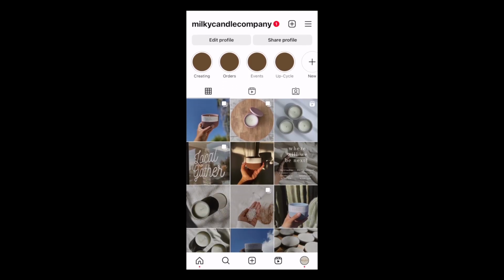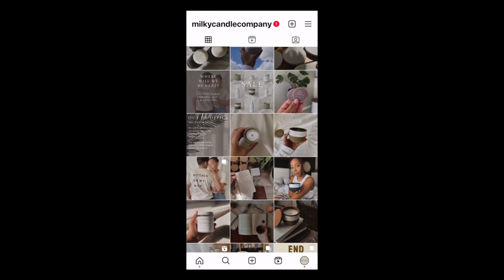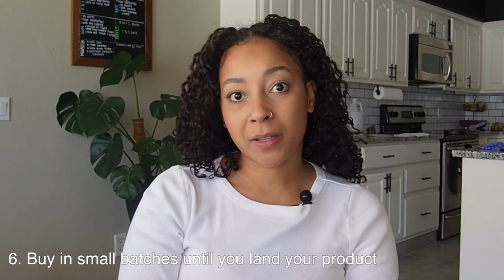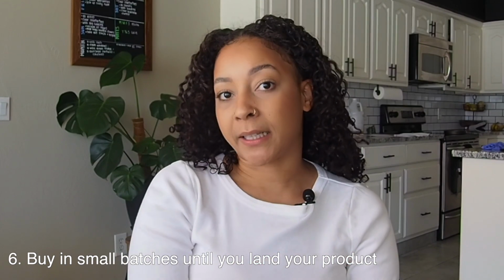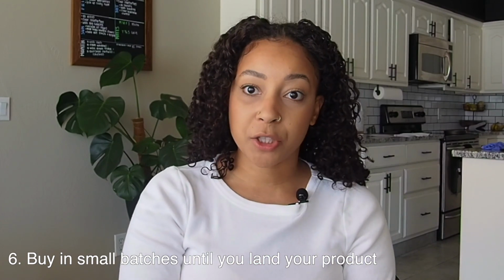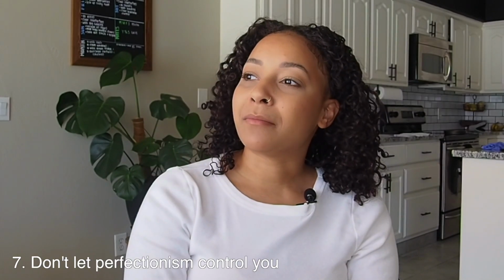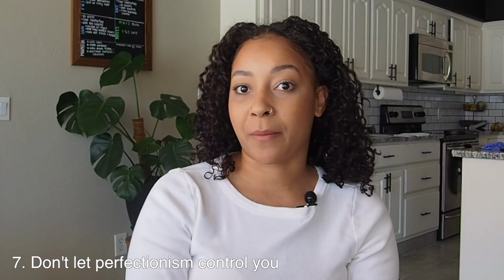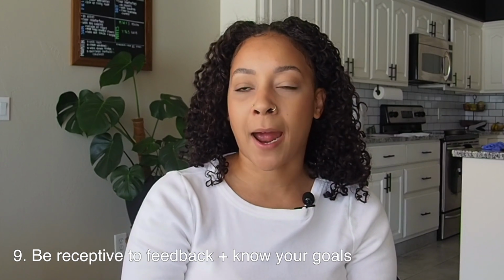10 Small Business Tips + Tricks | 2023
In this video, I discuss my top 10 tips and tricks for my small candle business that can be applied to many businesses!

I'm Lacie and I am a Black + Queer entrepreneur juggling my small candle business, YouTube, social media, + everything in between. I make videos about life in my 30s + I enjoy creating content that others can learn from and relate to.